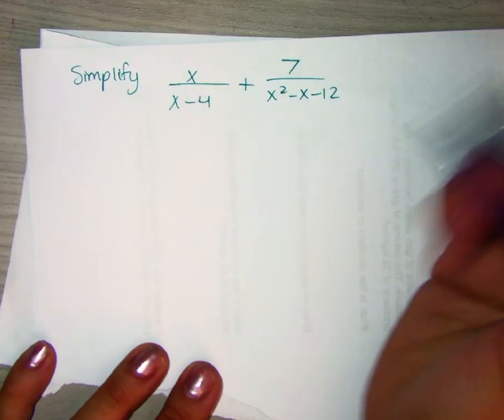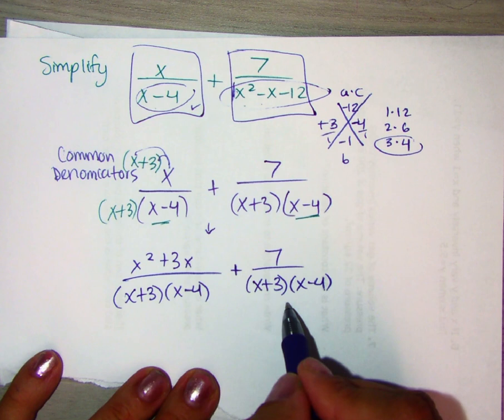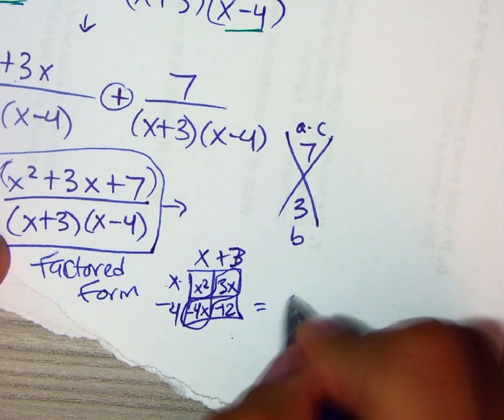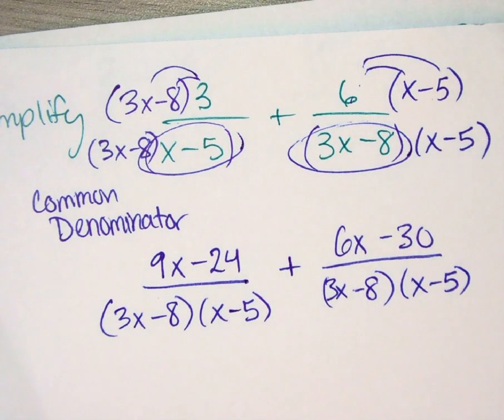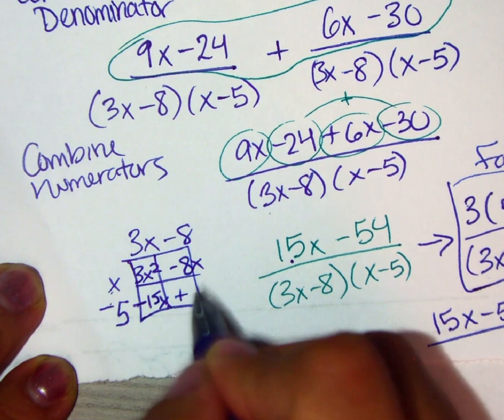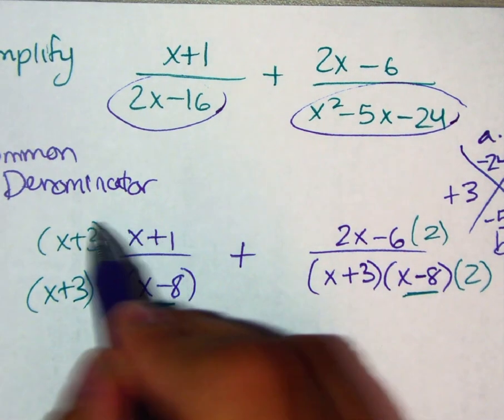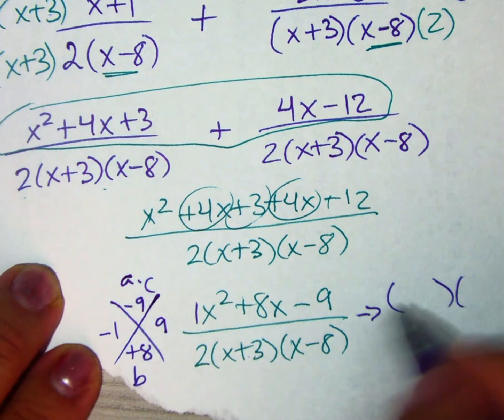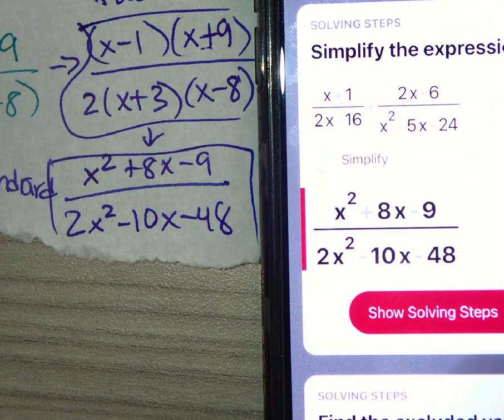Unit 7B Review: Adding Rational Expressions